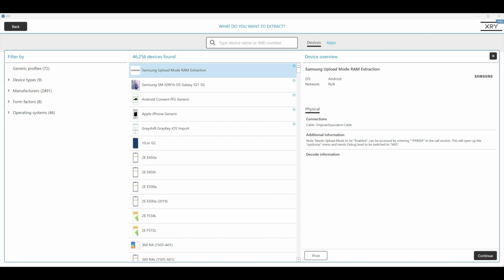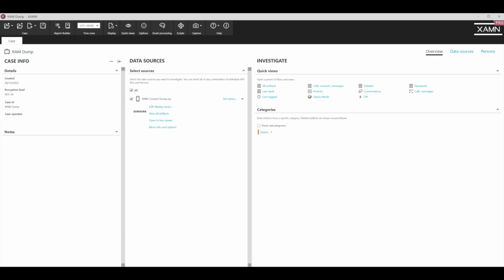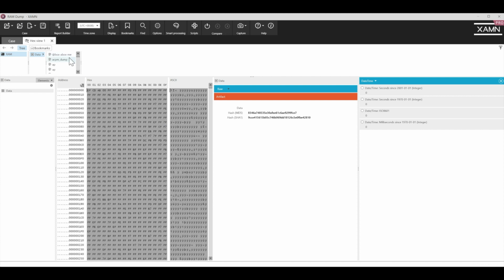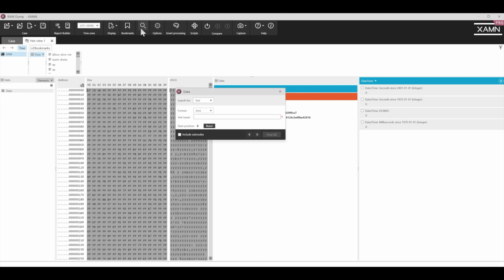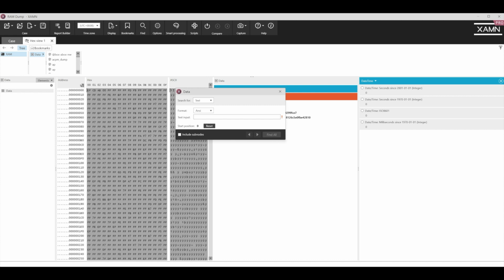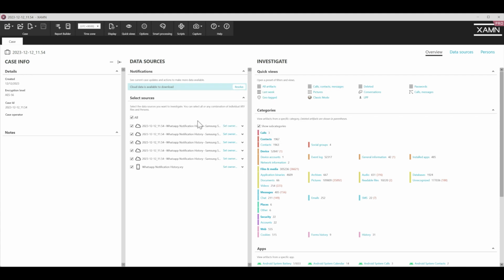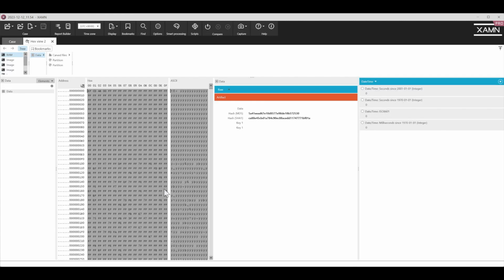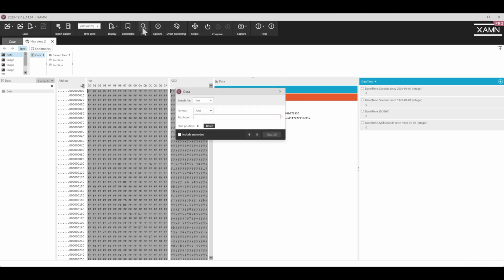MSAB Monday - RAM Review in XAMN Pro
In this episode of MSABMonday, we're diving deeper into RAM extractions. There are different ways to view RAM extractions in XAMN Pro. Learn more about what they are and how to use it.